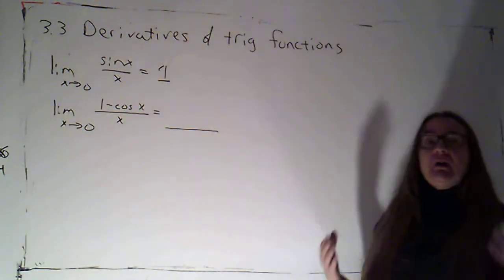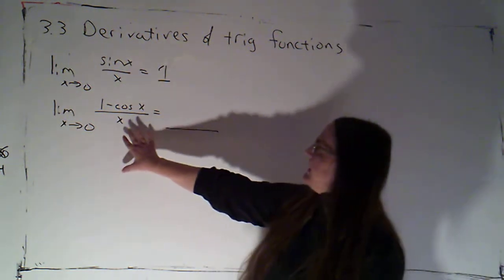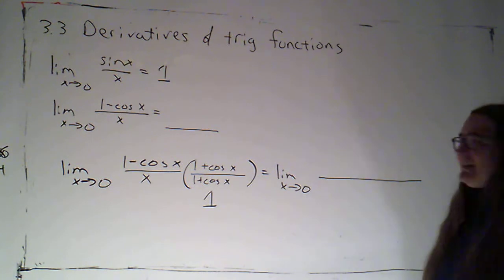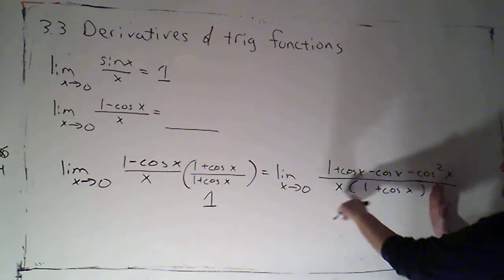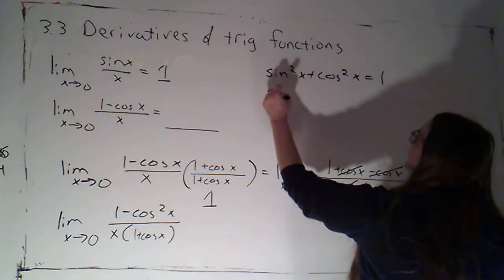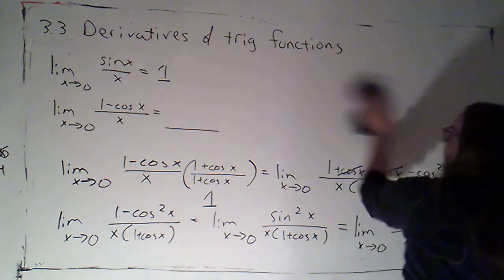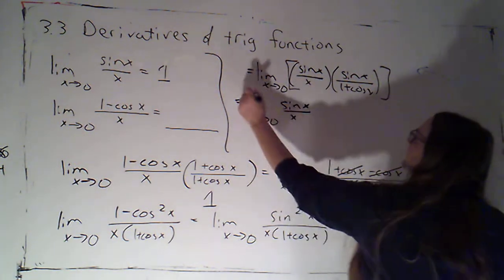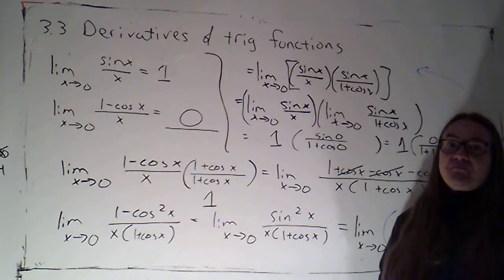3A 3 3 part 3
We calculate the limit as x goes to 0 of (1-cos x)/x.